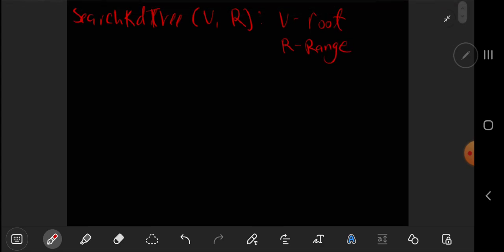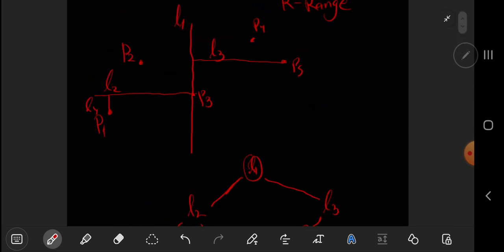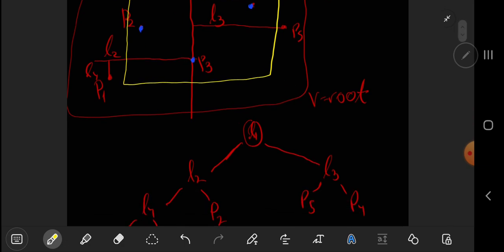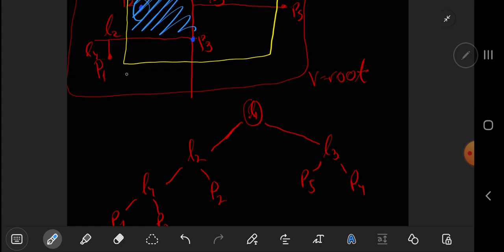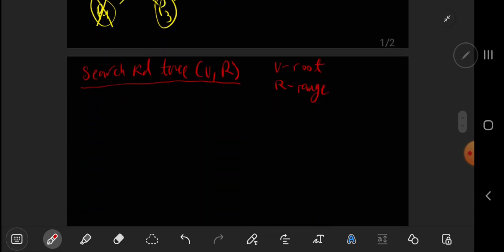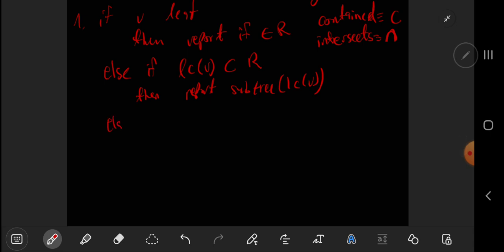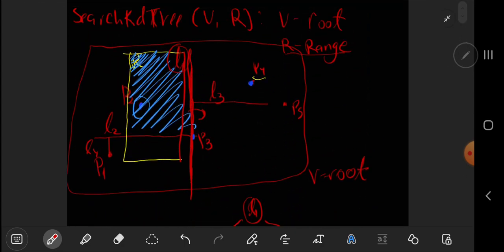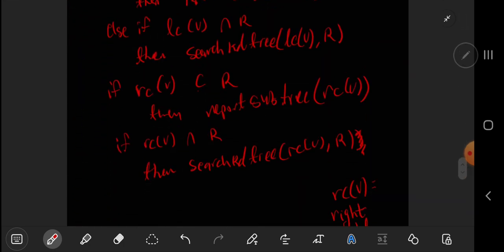Computational geometry - Orthogonal searching - SearchKDtree algorithm for range searching